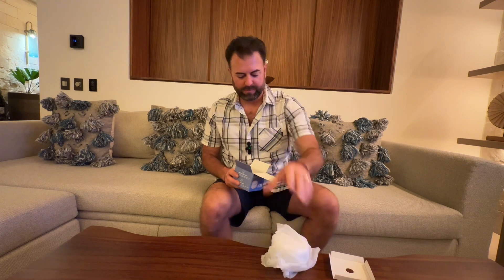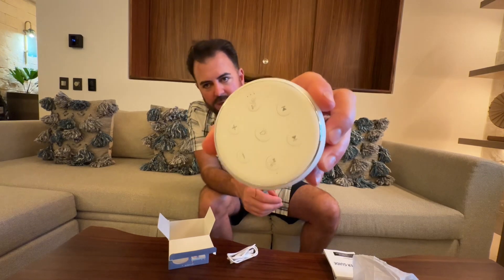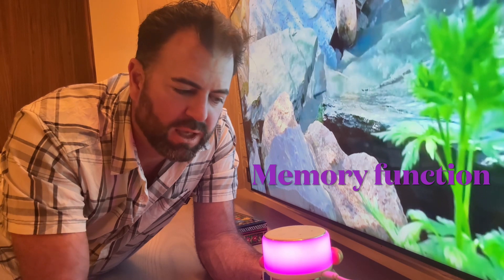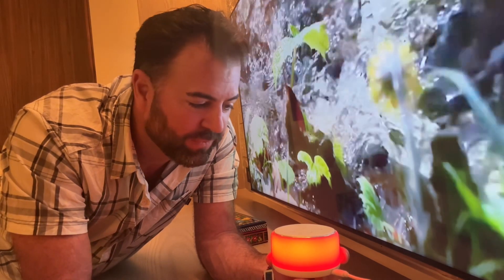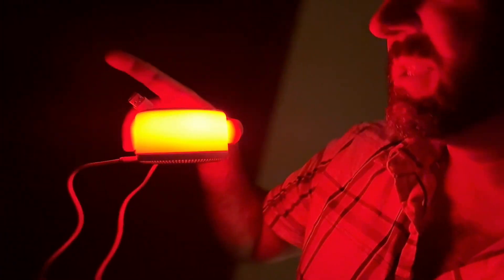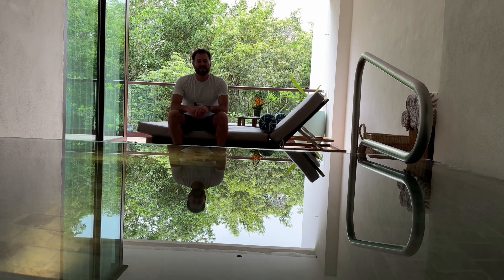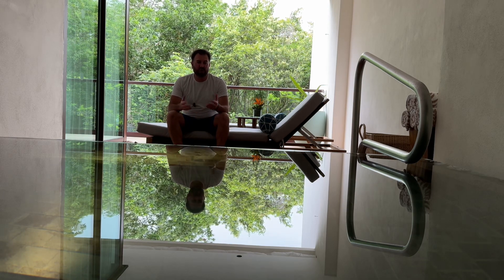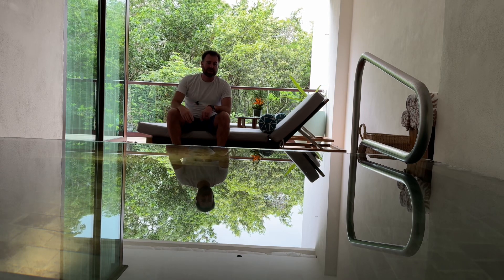Famisym Pixie sound machine nightlight review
The company is Famisym
Model is Pixie

I mixed up the names in my review. Happy with the product. Click link if interested.

For product review inquiries contact Mark at